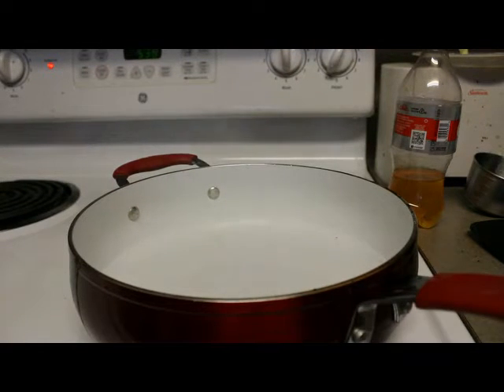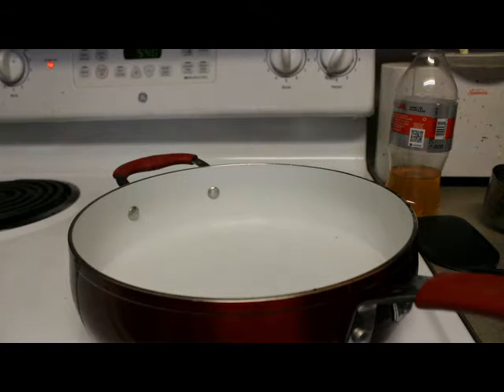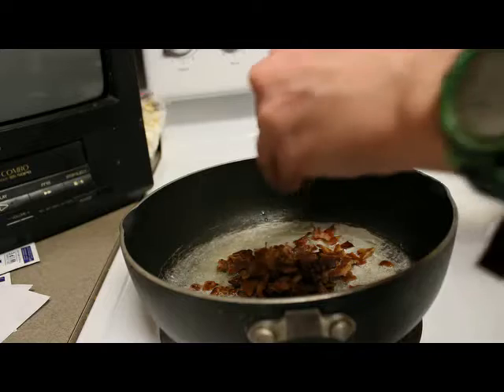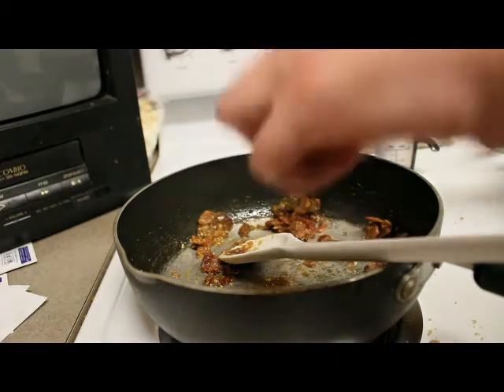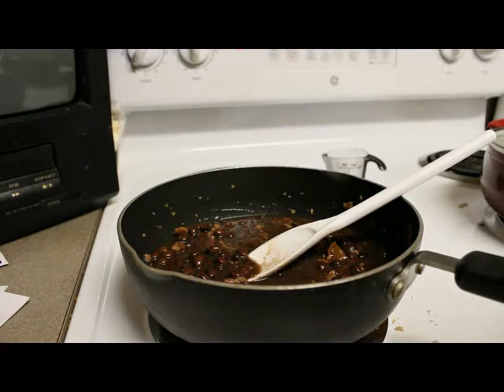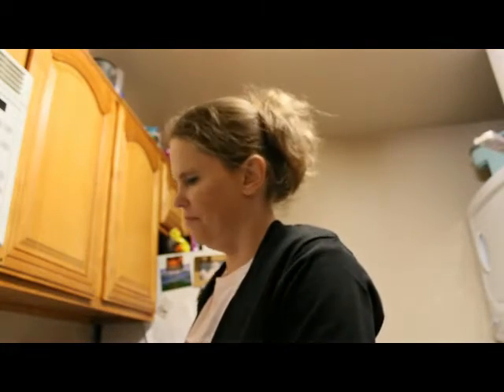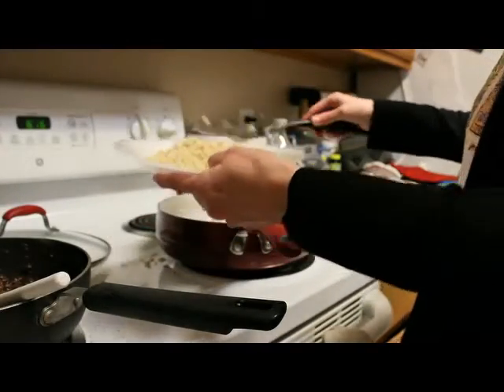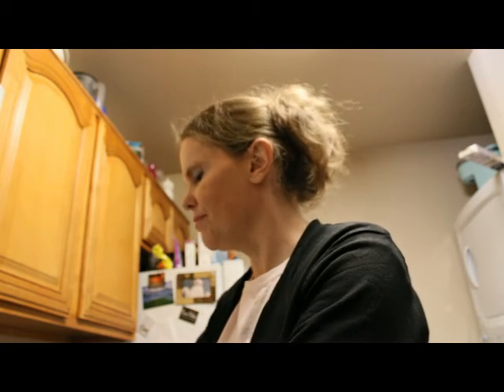How to make a yummy rice and bean meal